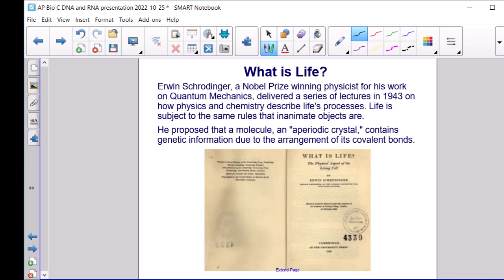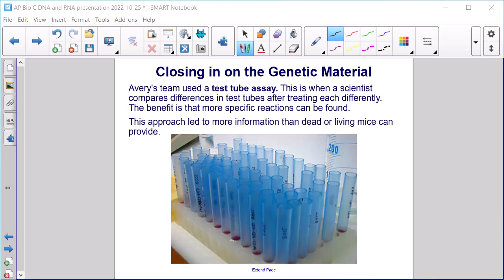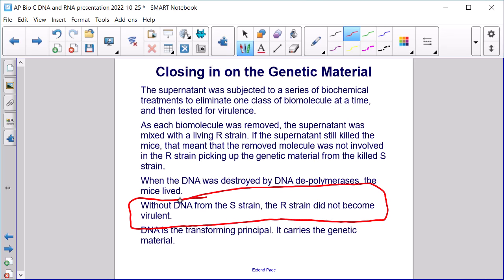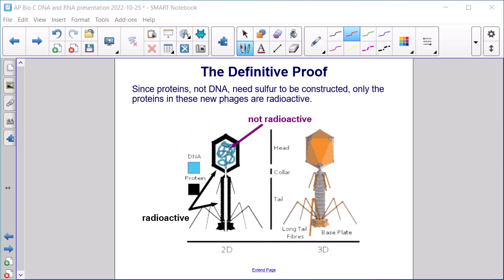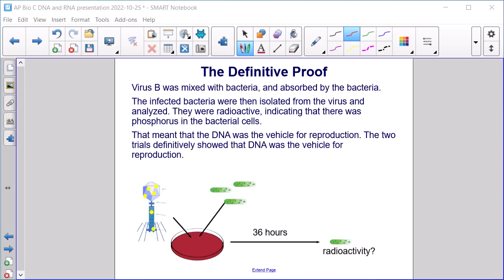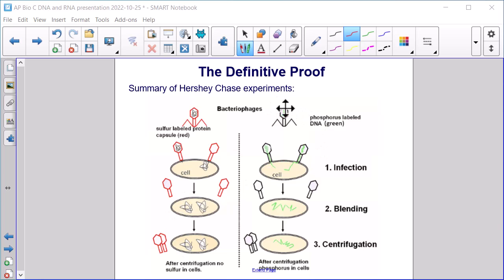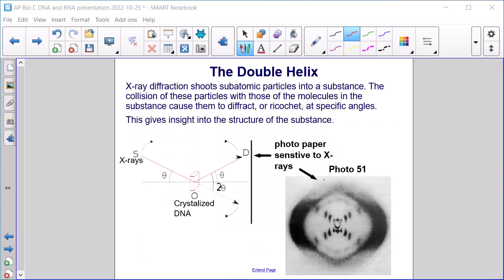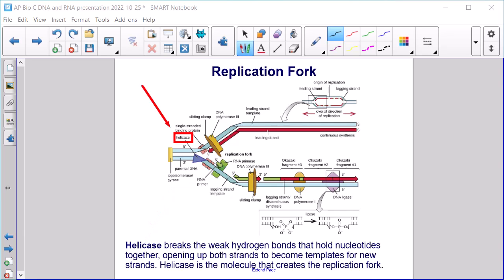AP Bio Discovery of DNA